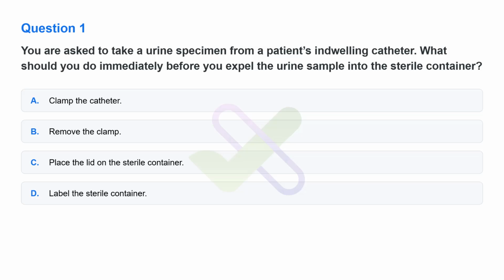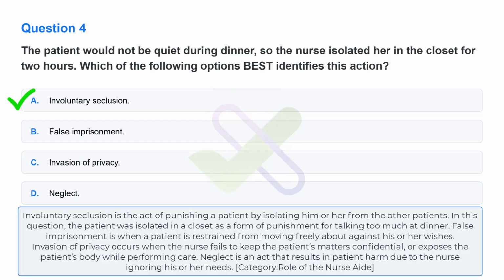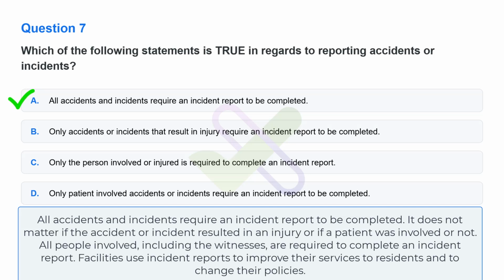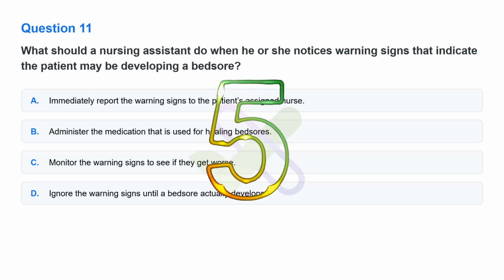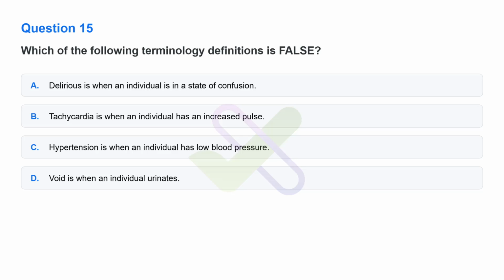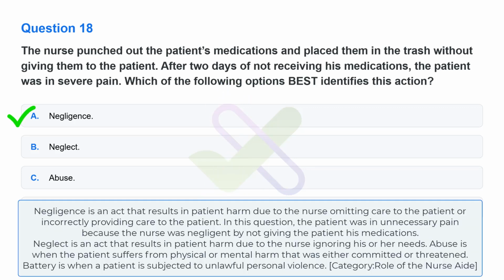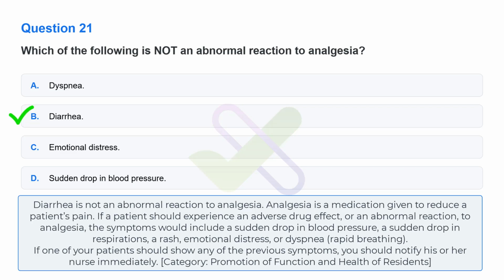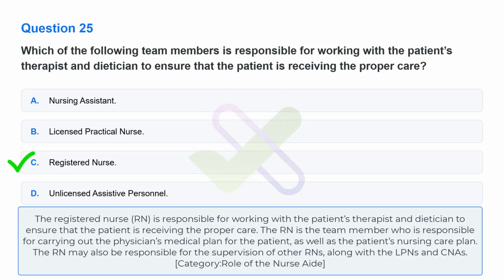2025 CNA Practice Test - Free CNA Certification Nursing Assistant Sample 25 Questions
Get a free CNA Practice Test with 60 challenging questions to help you prepare for the basic nursing skills you'll need to pass your exam.

CNA Written Exam ( prometric practice test 2025 with complete solution)
This CNA Practice Test 2024 covers the knowledge and basic nursing skills you will need as a CNA. This is the second of our free CNA Practice Tests. Our Certified Nursing Assistant practice tests are based on the NNAAP standards that are used for many of the CNA state tests. There are 36 questions on physical care skills, 16 questions on the role of the nurse aid, and 8 questions on psychosocial care skills. This CNA practice test (Prometric CNA Written Test) is designed to help you pass your exam on the first try, so you can get started with your career right away!